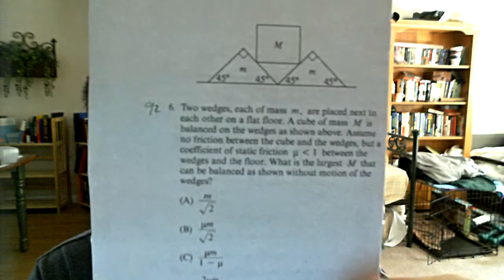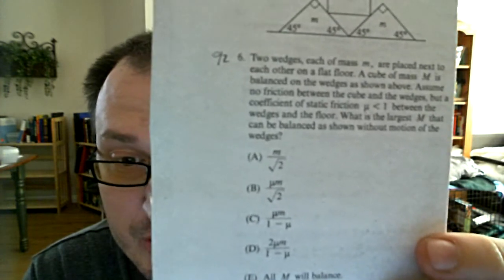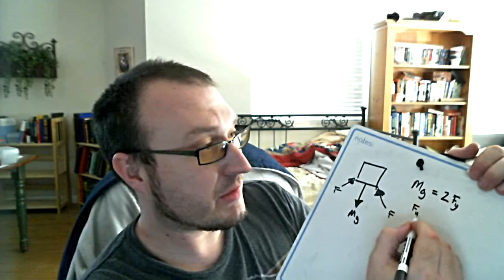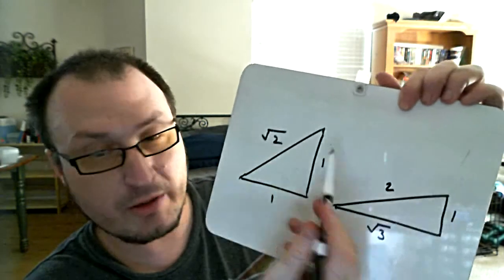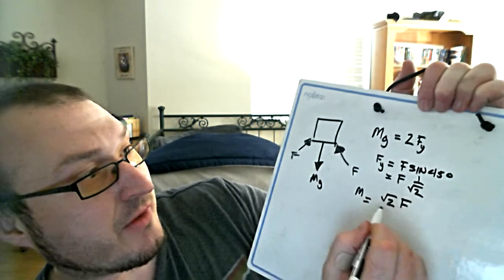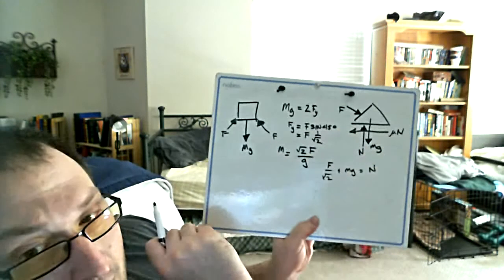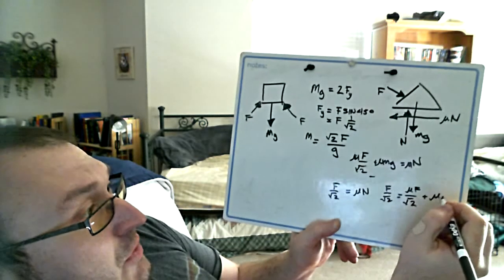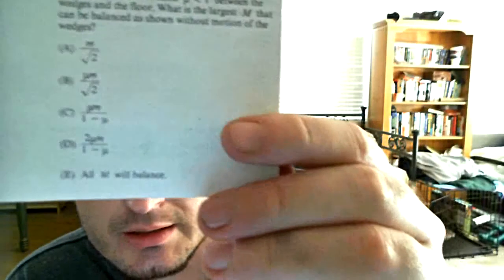Problem 6, 1992 Physics GRE Practice Exam Solution Narrated by Kung Fu Physics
Two wedges, each of mass m, are placed next to each other on a flat floor.  A cube of mass M is balanced on the wedges as shown above.  Assume no friction between the cube and the wedges...